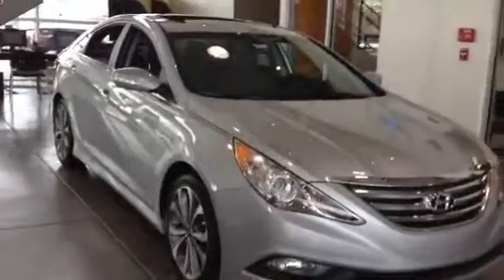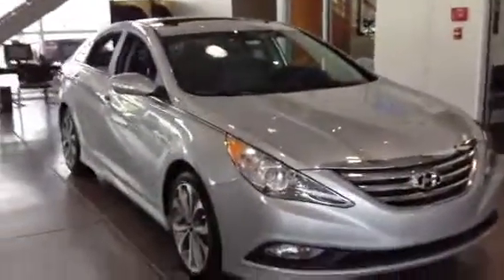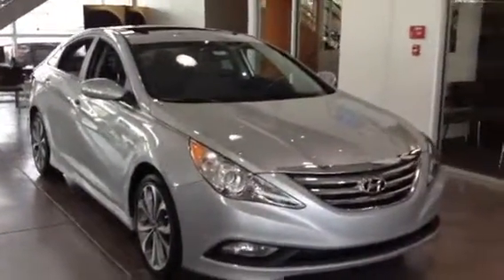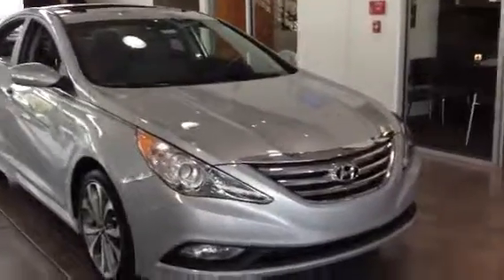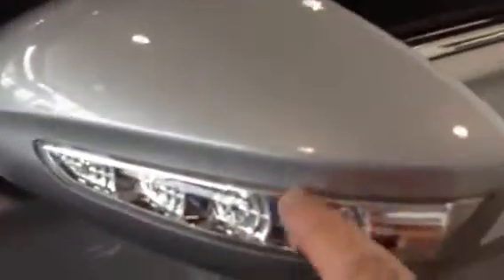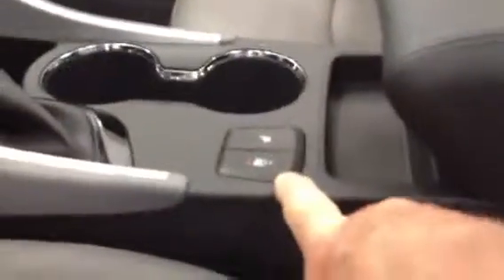Sonata for Janet